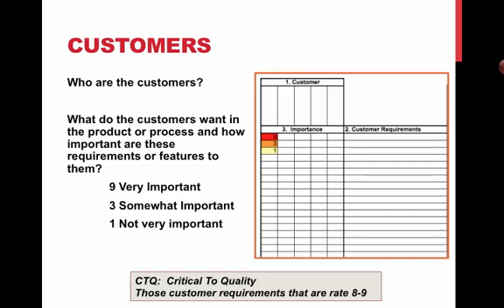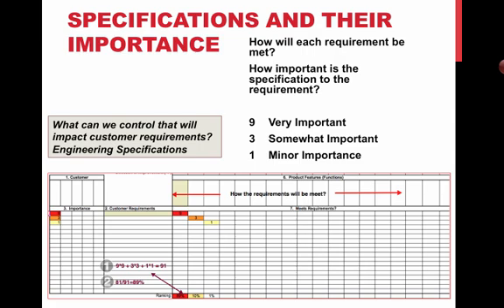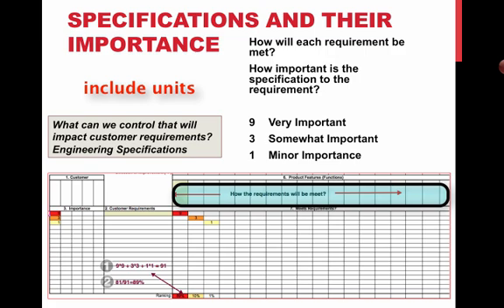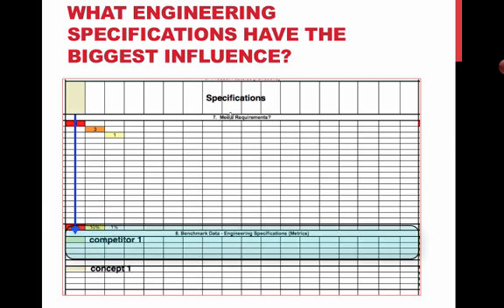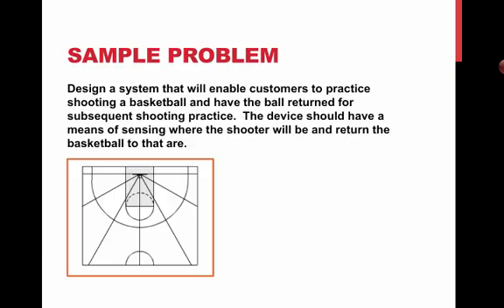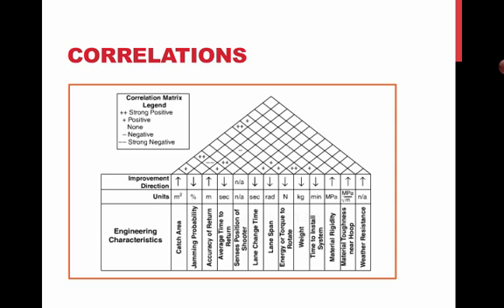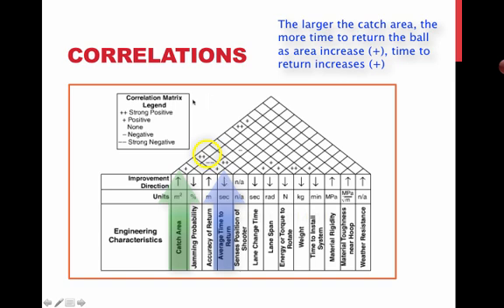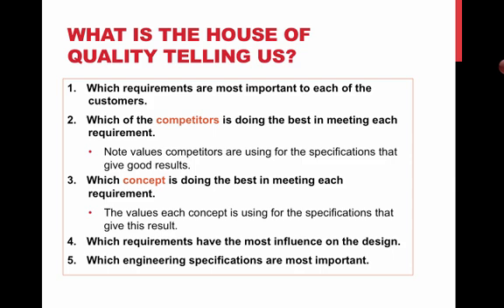House Of Quality ME 415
This video will acquaint you with the purpose of a House of Quality and give you a tour of the spreadsheet that is available in the DMADVR toolkit.